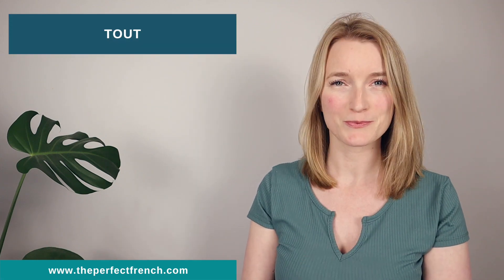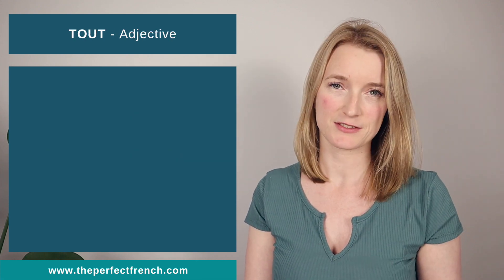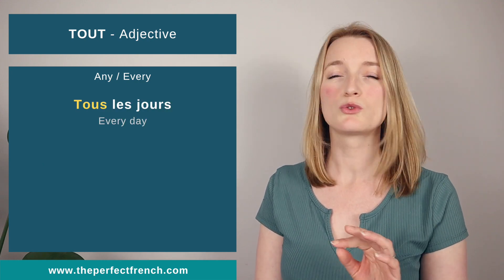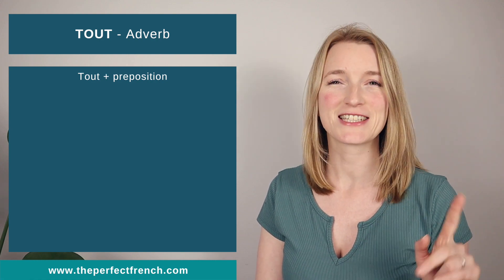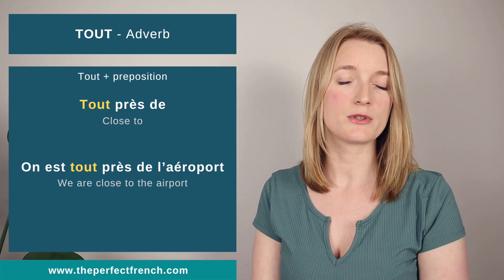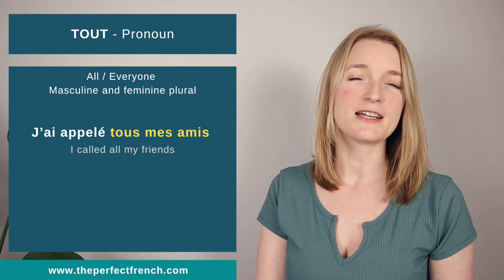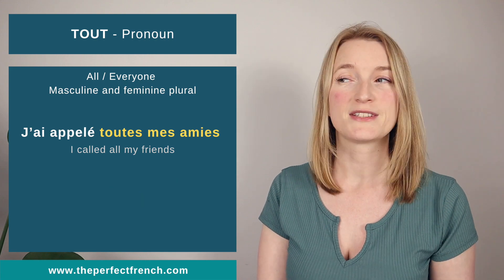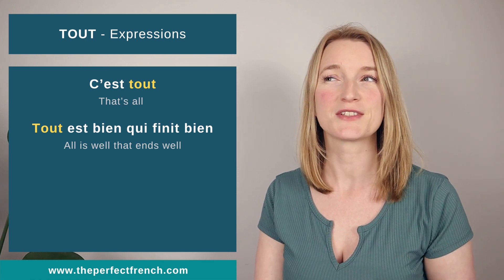Tout Toute Tous Toutes in French - Difference, Rules & Examples | French Grammar 🇫🇷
In this French grammar lesson, you are going to learn how to use Tout and Tous, as well as Toute and Toutes. The word tout in French can be an adverb, an adjective, a pronoun, or a noun. It will sometimes agree in gender and number, and sometimes not! But most importantly learn the pronunciation and when to pronounce the final S at TOUS.

0:00 Intro
01:53 Tout = Adjective
04:59 Tout = Adverb
09:08 Tout = Pronoun
11:26 Tout = Noun
11:54 Tout in expressions

Free French grammar course from beginners to intermediates. 45 French lessons to learn French by yourself.